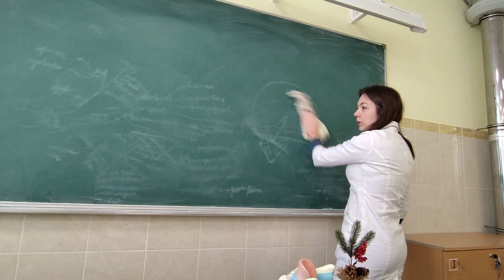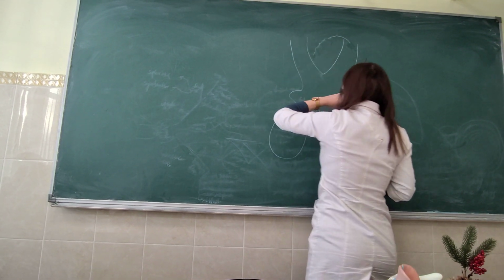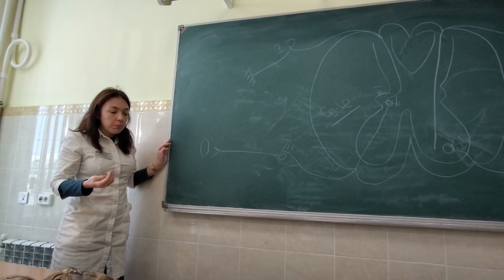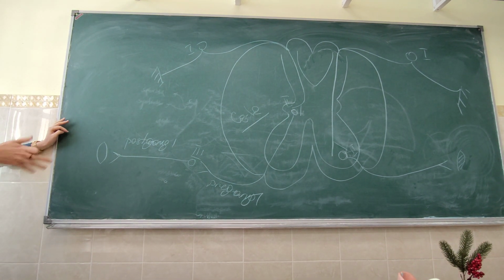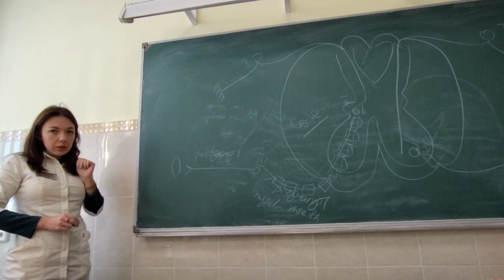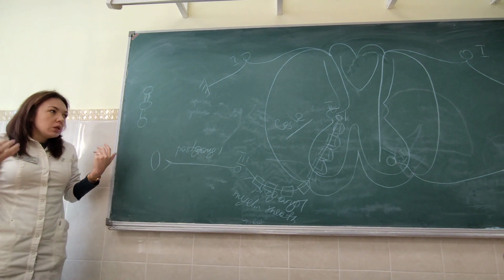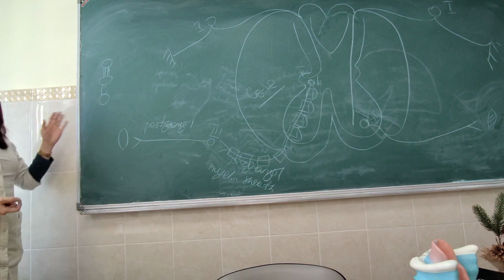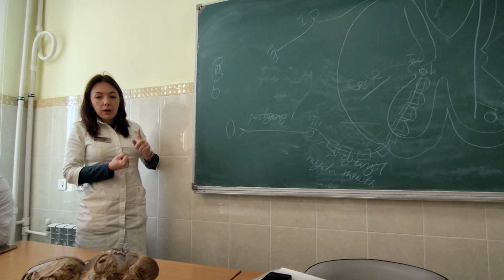Autonomic Nervous System